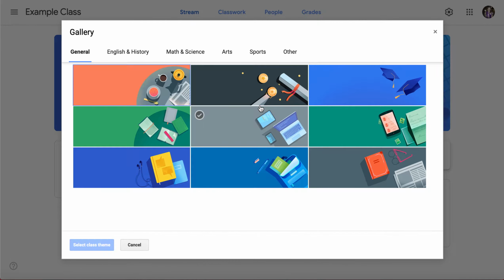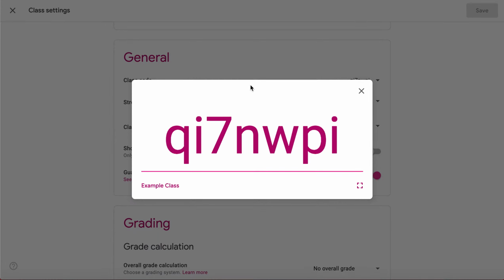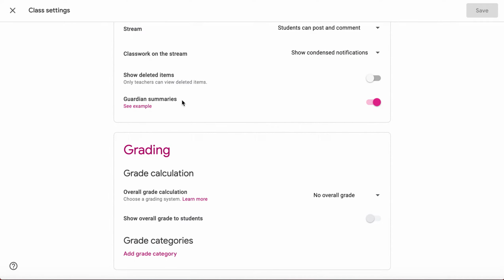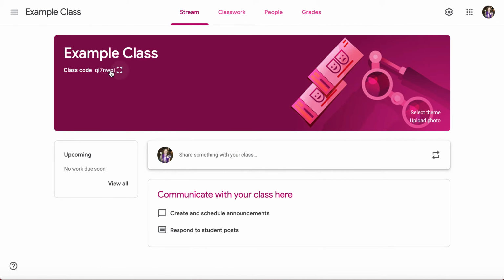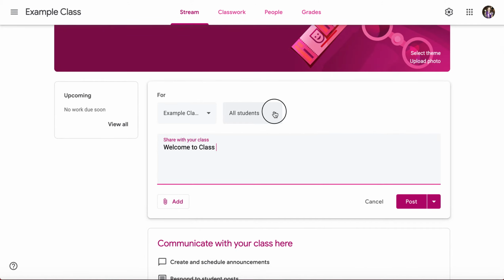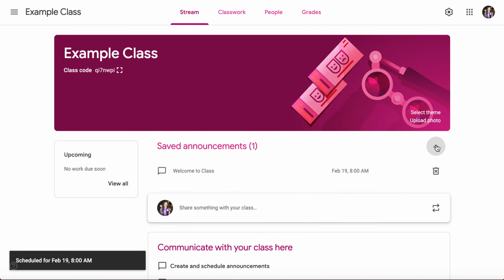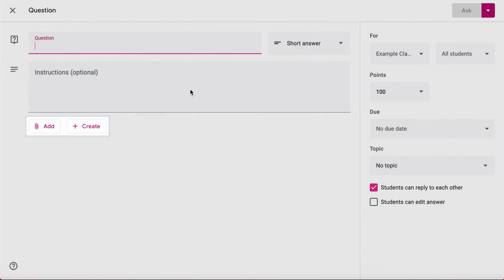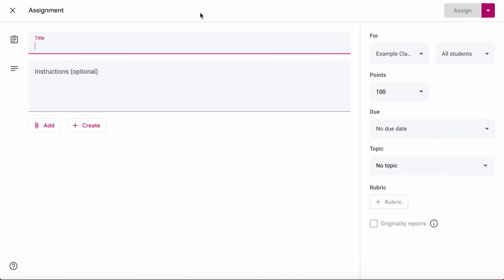Google Classroom Overview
Basic overview of Google Classroom - how to adjust classroom settings, add and schedule announcements, and add different kinds of assignments.